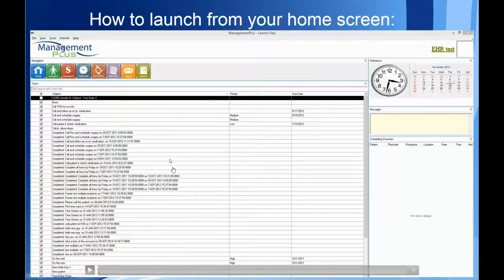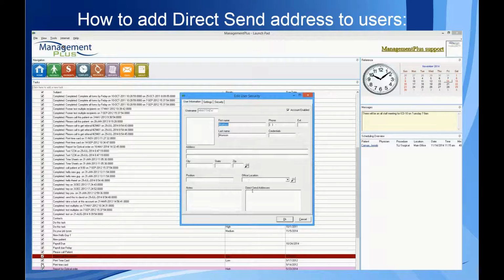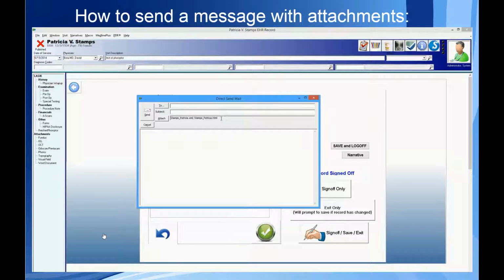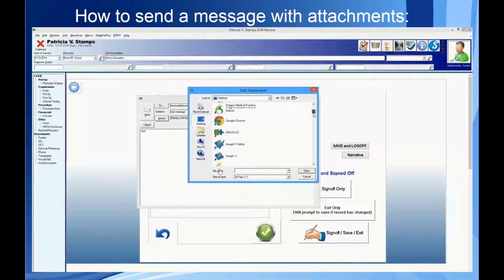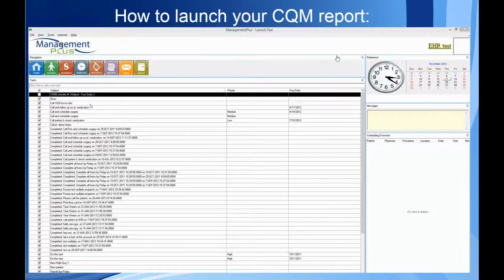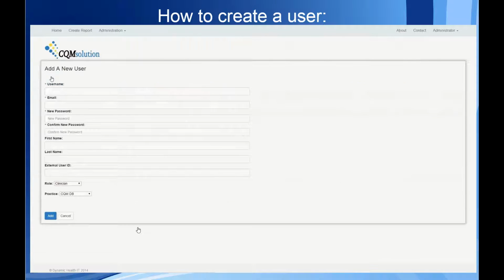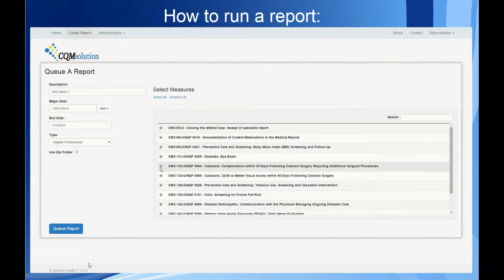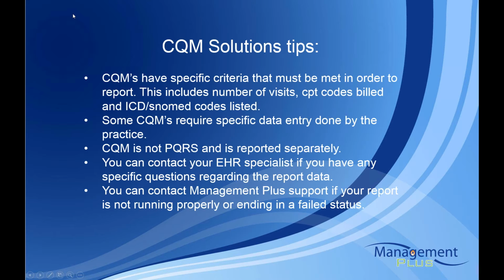EHR Understanding CQM & DirectSend